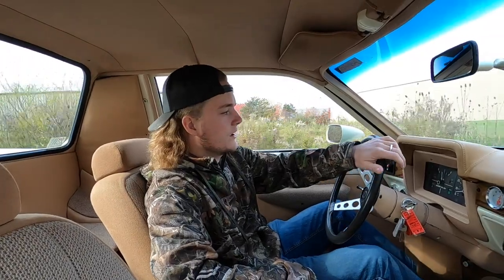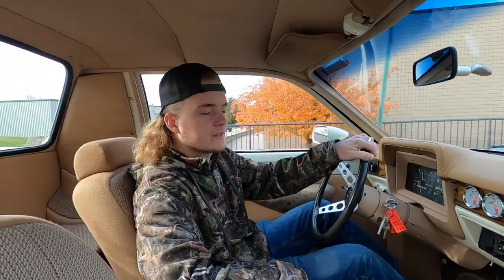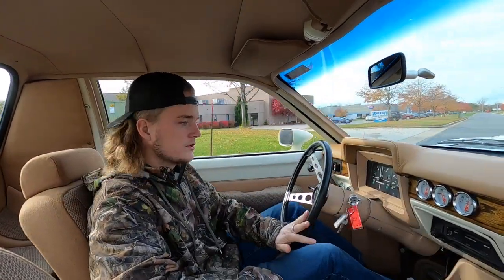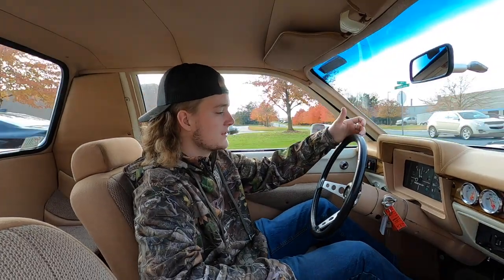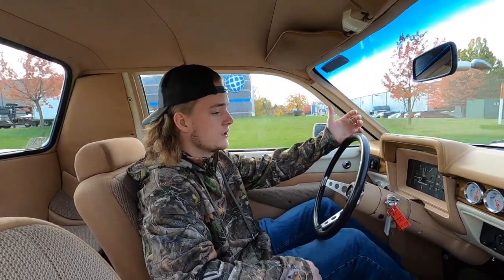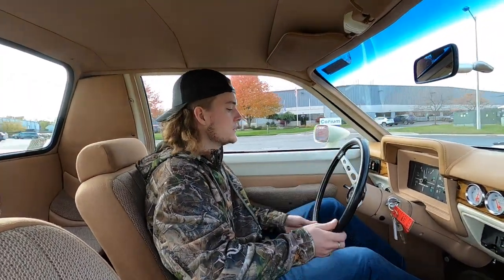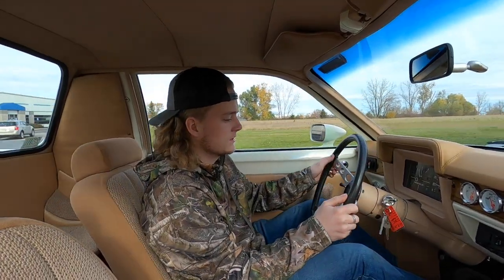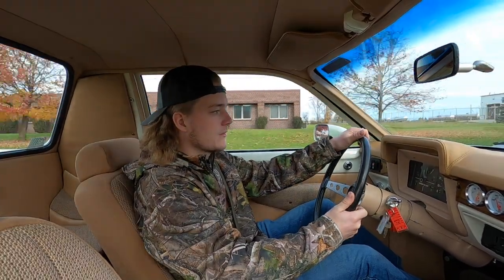1980 Ford Pinto Test Drive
1980 Ford Pinto For Sale - Walk Around Video (19K Miles)
This 1980 Ford Pinto walk around is brought to you by GR Auto Gallery, complete with underside of the Pinto, as well as start up and running footage of the 80' Ford Pinto.